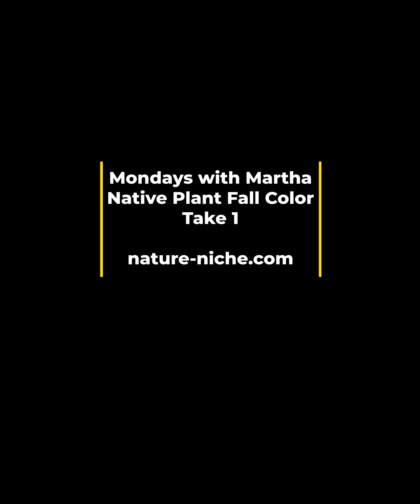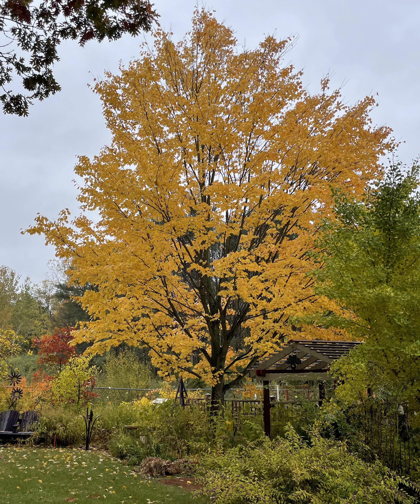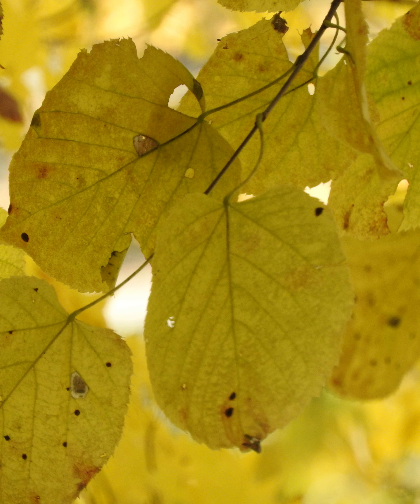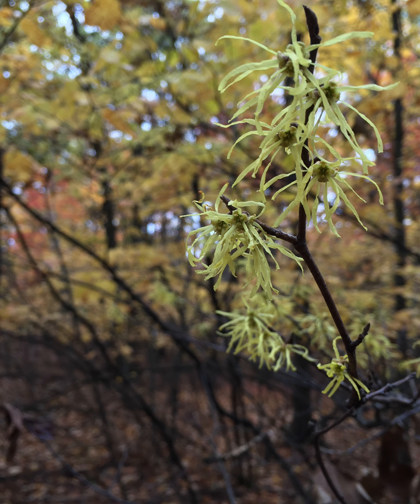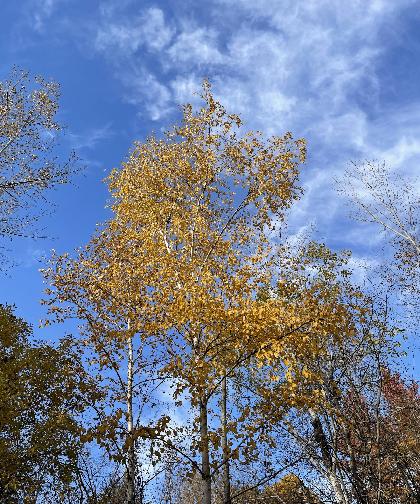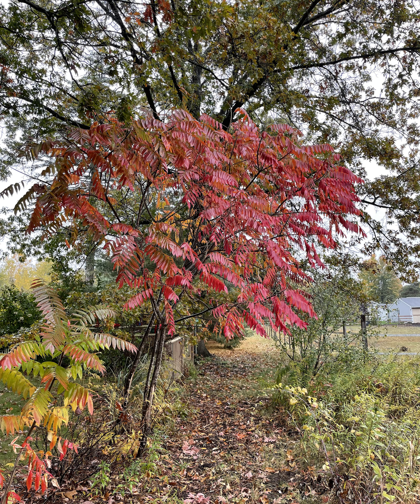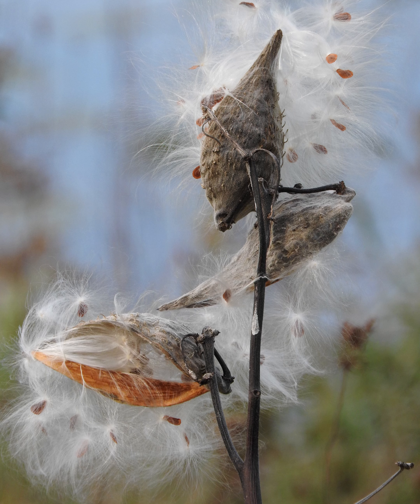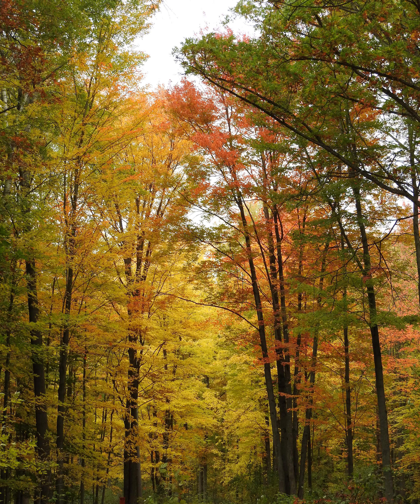Mondays with Martha #126 - Native Fall Color Take 1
This week I share a fun fall slideshow of two dozen native plants showing off their fabulous fall colors!  Enjoy this feast for the eyes and think about how you could add these native species to your landscapes, adding a pop of color as well as supporting our local wildlife!

Special thanks to my friends, staff, and Mid-Mitten Wild Ones Chapter members for sharing their photos, so we could all enjoy this spectacular fall in Midland, MI.